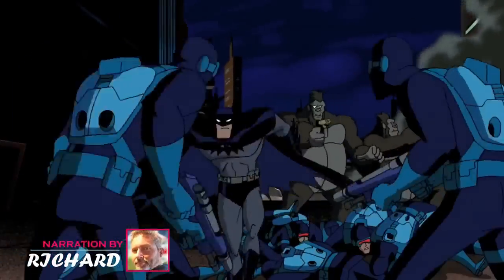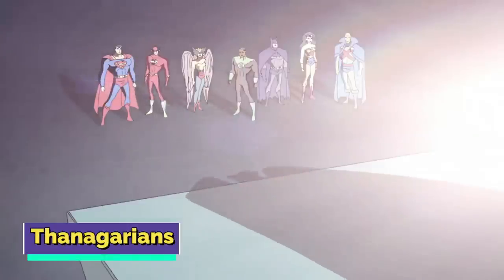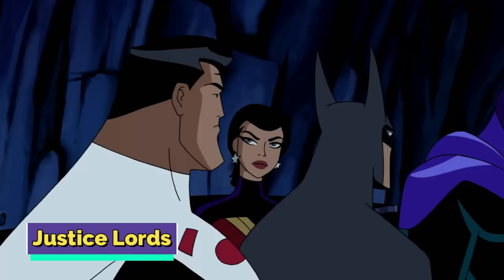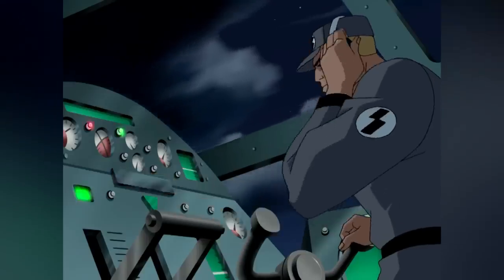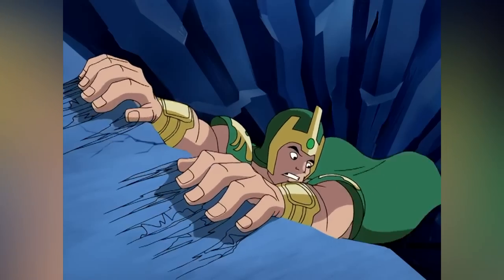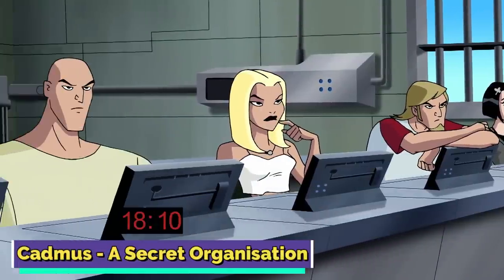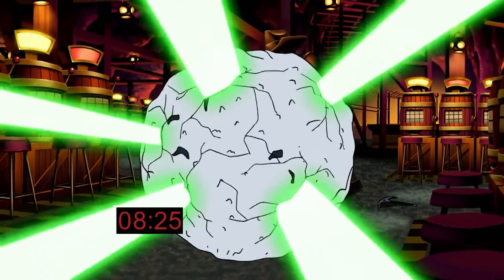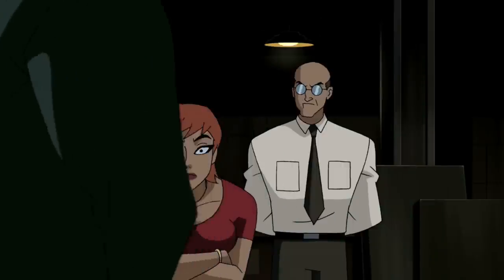40 (Every) Villains From Justice League And Justice League Unlimited Cartoons - Explored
40 (Every) Villains From Justice League And Justice League Unlimited Cartoons - Explored